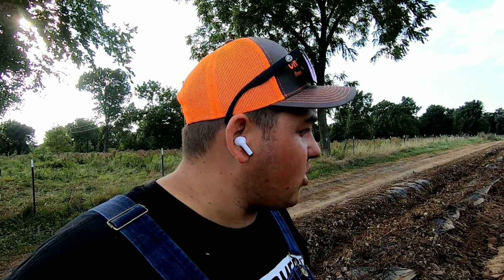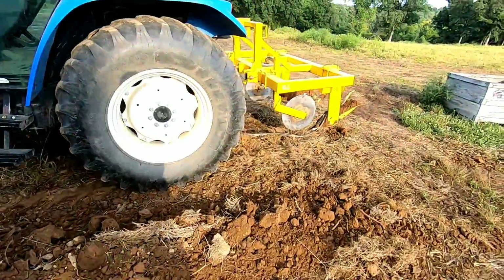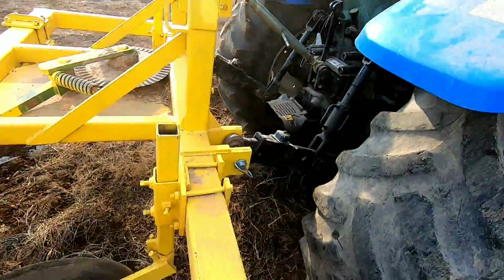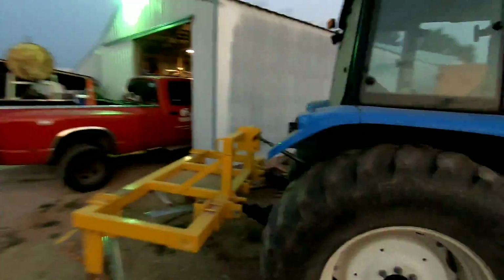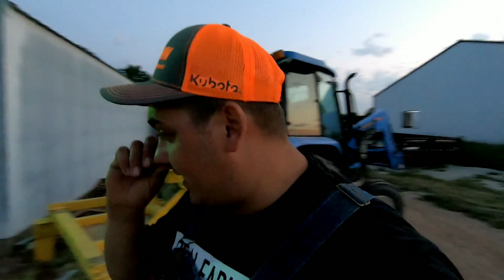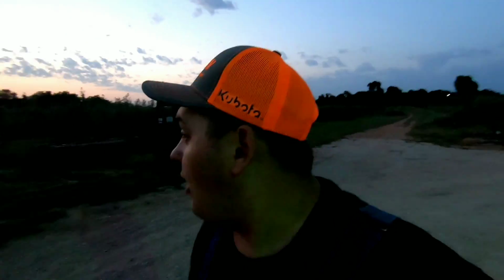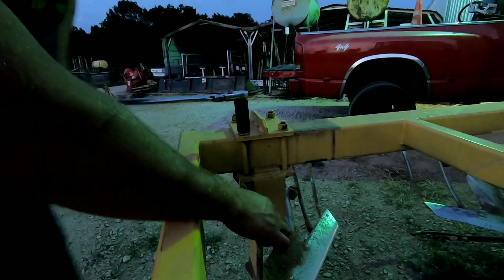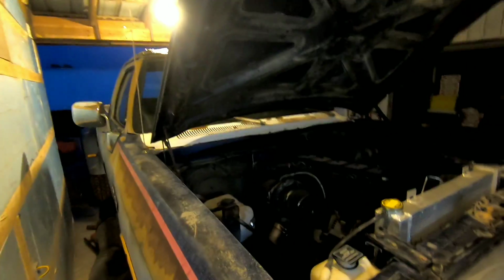Figuring Out the Plastic Mulch Lifter